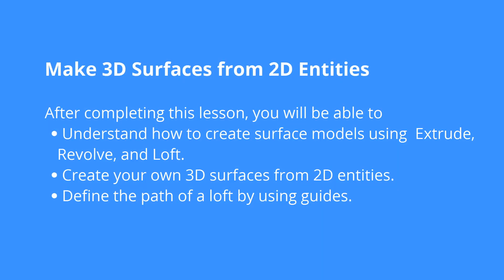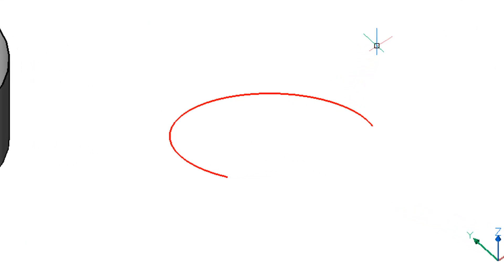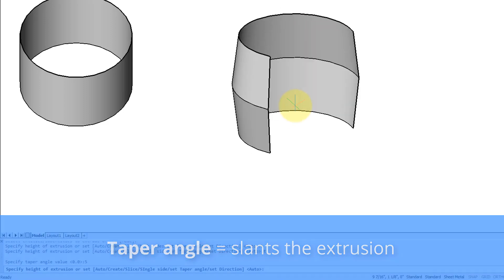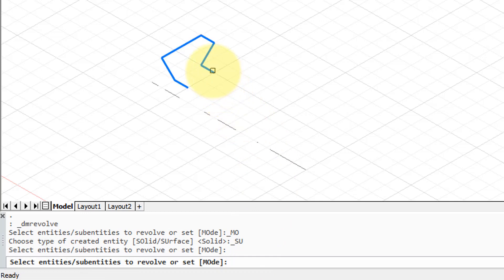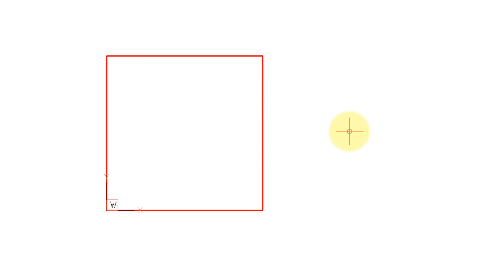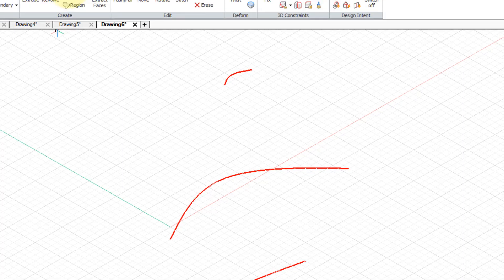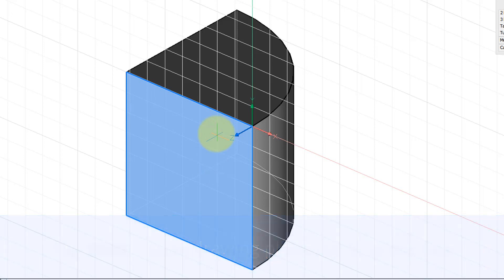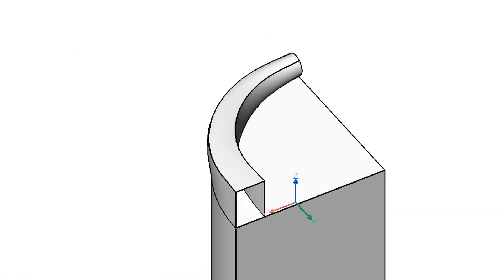Making 3D Surfaces - BricsCAD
Learn how to make 3D surfaces from 2D entities.

BricsCAD makes 3D solid models from 2D entities, but it can also can make 3D surfaces from them!

After completing this lesson, you will be able to:
⦁Understand how to create surface models using  Extrude, Revolve, and Loft
⦁Create your own 3D surfaces from 2D entities
⦁Define the path of a loft by using guides